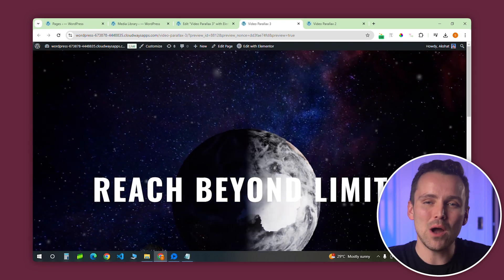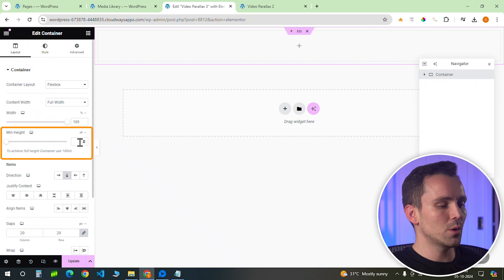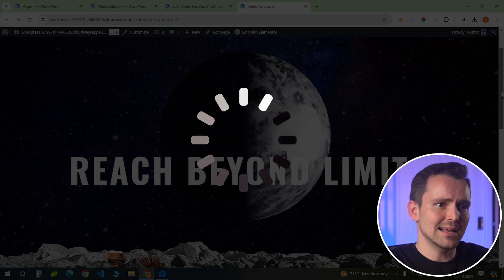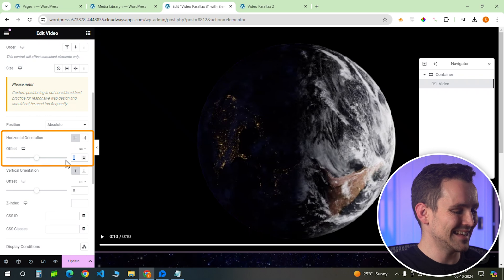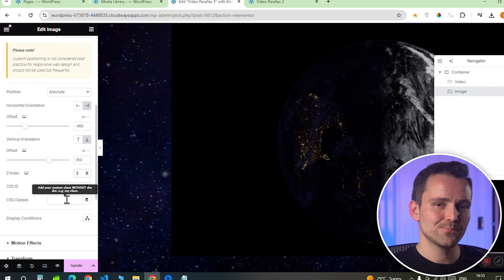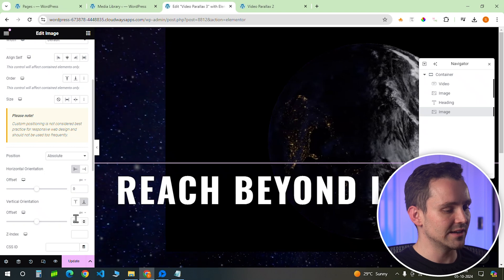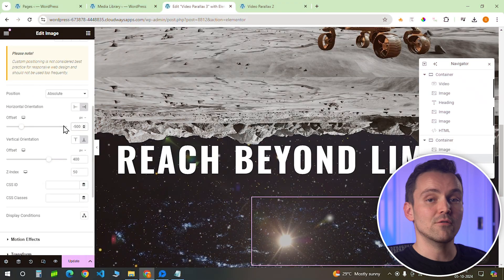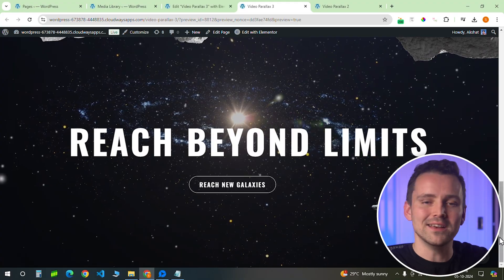First EVER Video Parallax Effect (Elementor)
⭐ Giveaway: Our 100% FREE plugin makes any site 3X faster In this video, I’ll show you how to create an incredible parallax scrolling effect with videos for your website — complete with a rotating earth, a moon layer with text traveling through, and even a floating astronaut in a space-themed video background. The best part? You can do this in the free version of Elementor without any plugins, just by adding a bit of custom code and a JSON file (linked in the description).

I’ll guide you step-by-step to design this smooth, surreal scrolling experience. From setting up video backgrounds and layering elements like asteroids and moon surfaces to customizing CSS classes for animations — everything is covered. By the end, you’ll have all the tools to make your website stand out with this stunning effect. Let’s get started!

00:00 Create a video parallax scroll like this
00:49 Use a video background
03:08 Add the CSS classes
04:09  How to create the heading scroll
05:22 Adding HTML Code (don't miss!)
06:35 Final preview